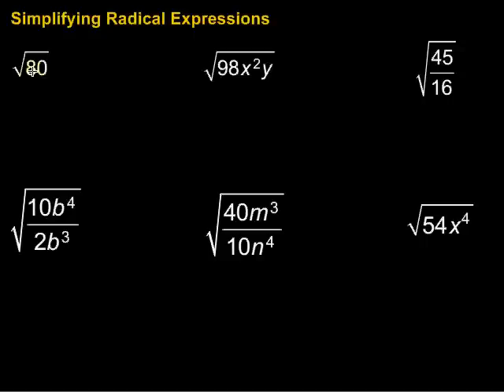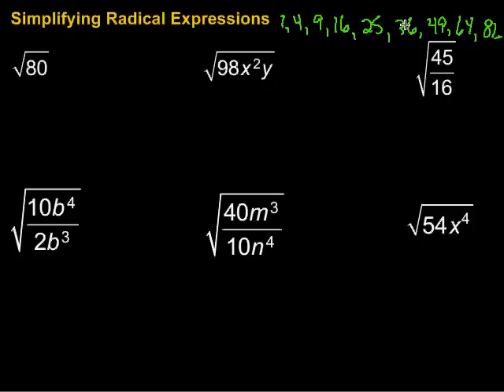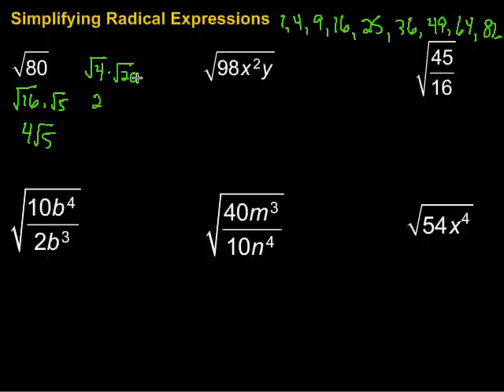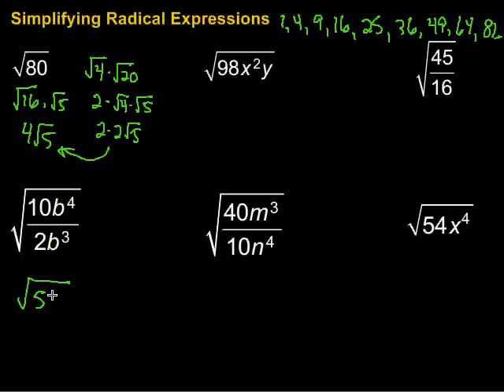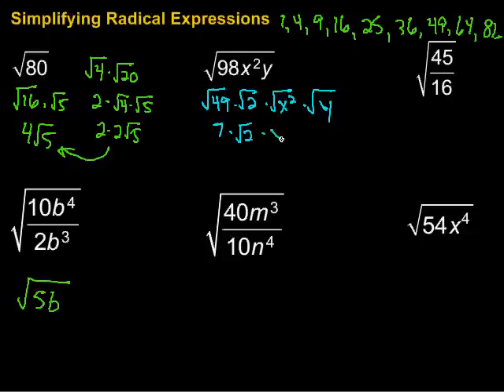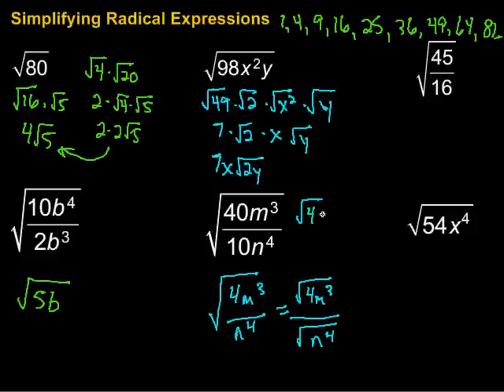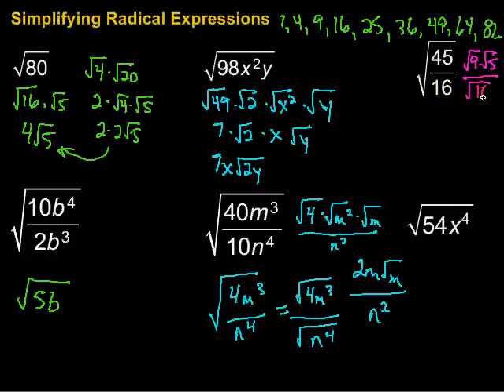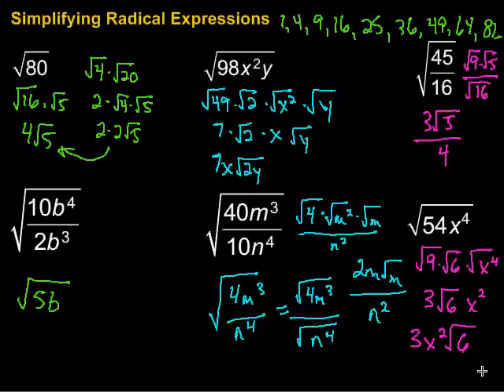Simplifying Radical Expressions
This videos looks at simplifying radical expressions (square roots).  It includes six examples.